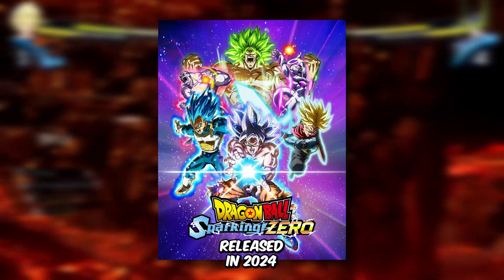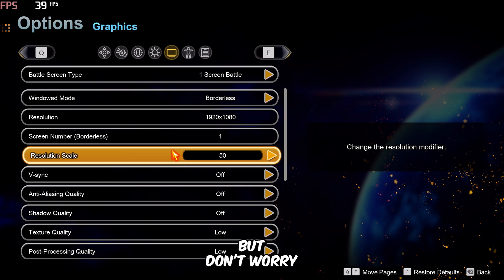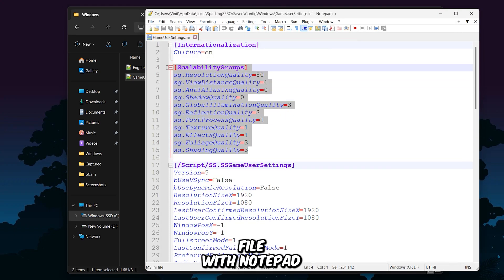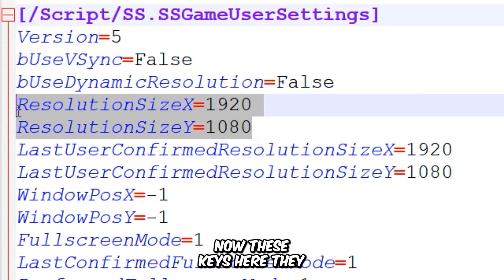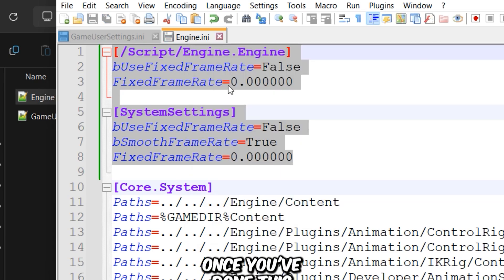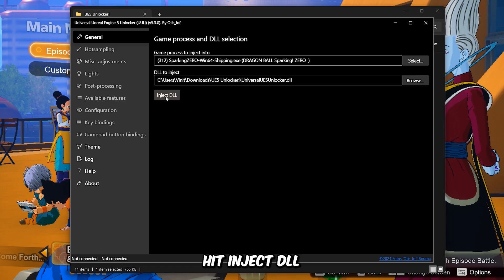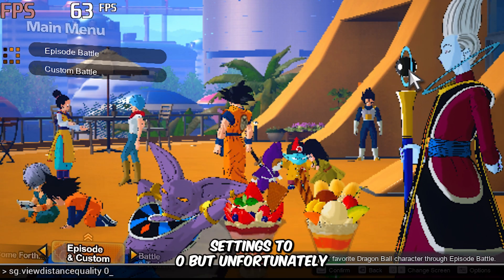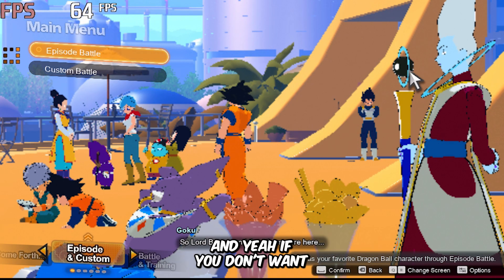DRAGON BALL Sparking! ZERO: Ultimate FPS BOOST for Integraded Graphics!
Get ready to power up your gaming experience with DRAGON BALL Sparking! ZERO 🌟 In this video, I'll show you the ultimate FPS boost tips for integrated graphics users. 💻⚡ No more lag, just smooth super Saiyan level performance! 🐉💥 Perfect for low-end PCs, this guide will help you unleash the full potential of your system for an epic gaming session!

Specs of the PC used in this video:

- CPU: AMD Ryzen 5 5500H @ 3.30GHz
- RAM: 16 GB
- VIDEO: AMD Radeon Graphics (512 MB)

Solving Your Queries:

○ dragon ball sparking zero lag fix
○ dragon ball sparking zero low end pc
○ dragon ball sparking zero lag fix 4gb ram
○ dragon ball sparking zero config file
○ how to fix dragon ball sparking zero lag problem